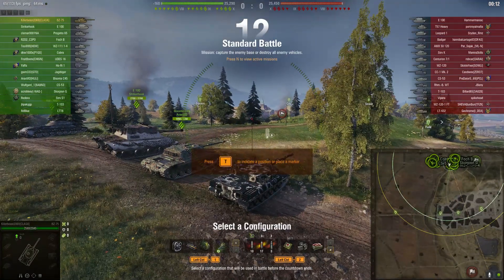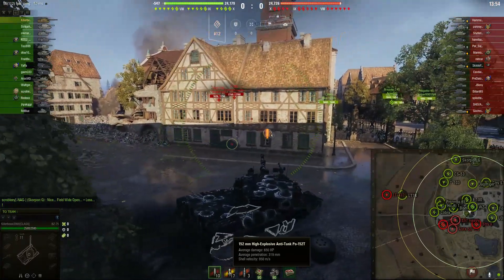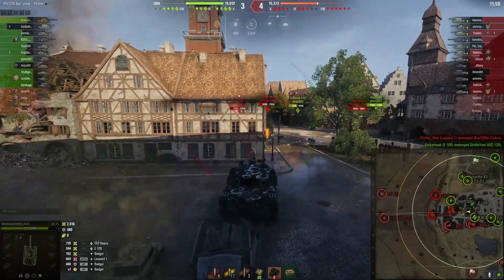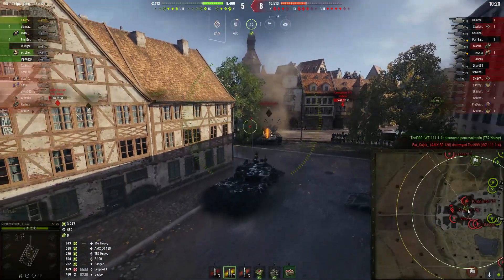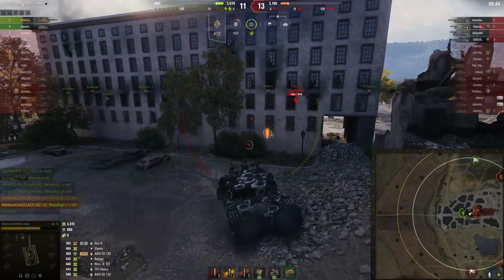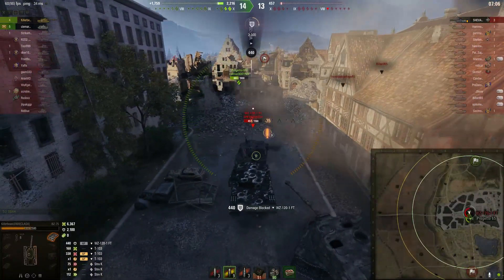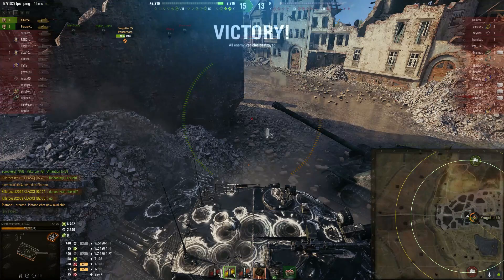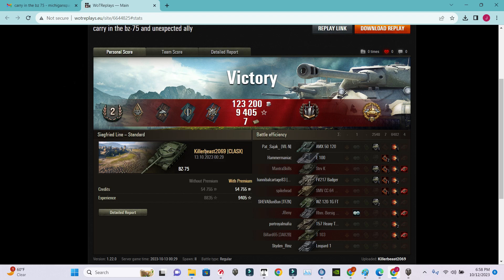Unexpected Ally - World of Tanks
Killerbeast2069 showcases insane skill, generosity, teamwork and sportsmanship all in under 10 minutes!